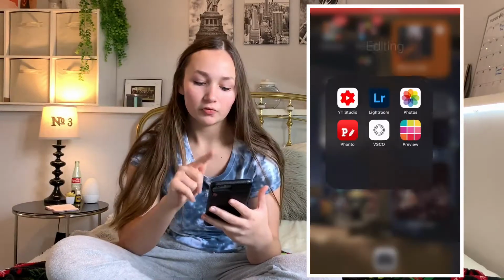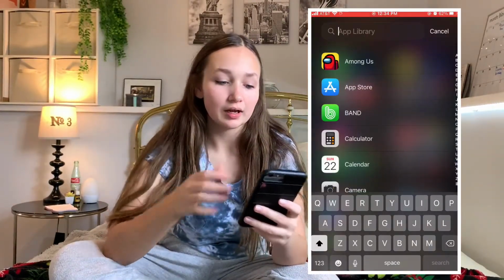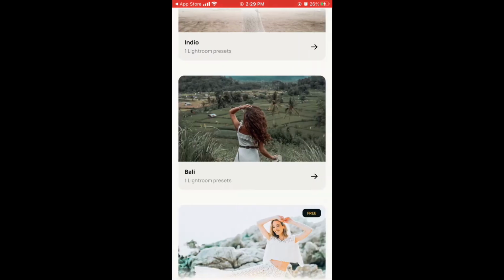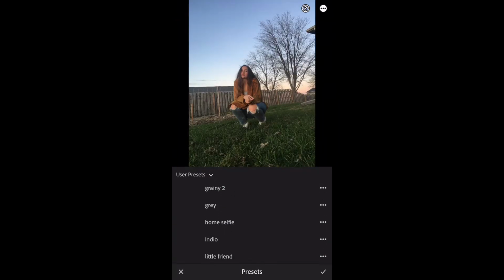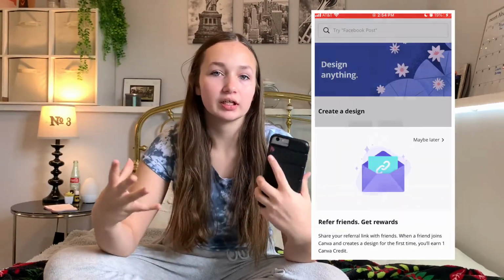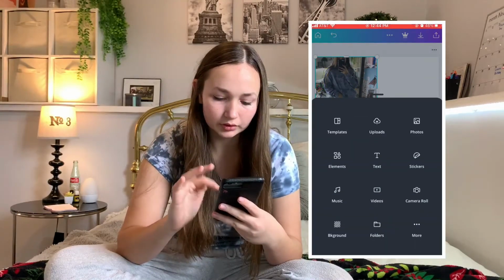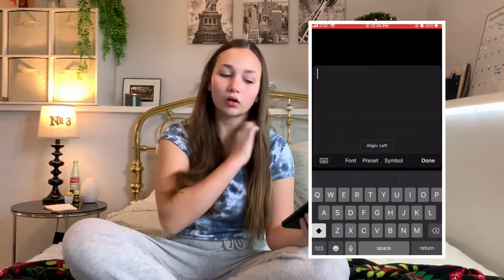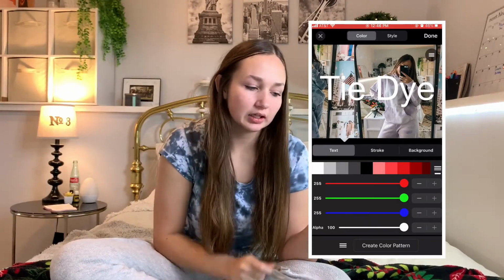How I Edit My Instagram Photos + Thumbnails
In today’s video, I finally showed you guys howieditmyinstagramphotos & howieditmyyoutubethumbnails. I hope I helped some of you, and if you have any questions, leave them down below!

Tie Dye Instagram: @tiedyebykloee
VSCO: @kloee_davis

I’m so grateful for every single one of you